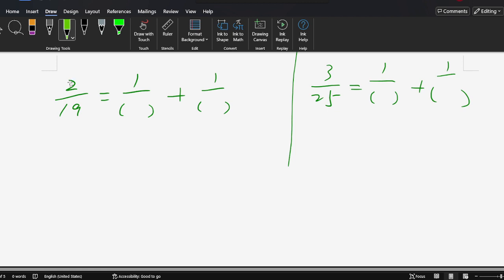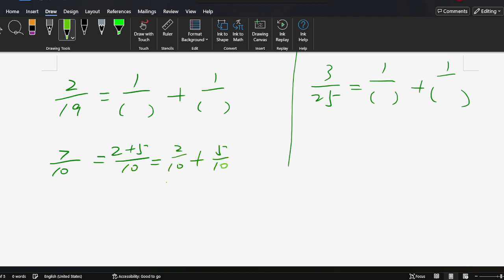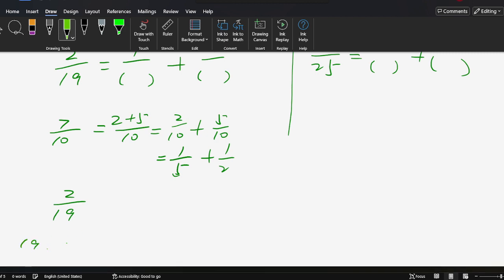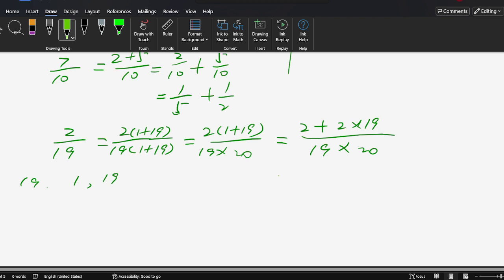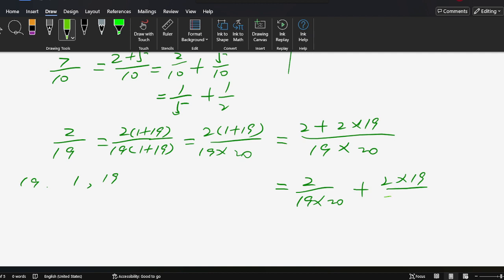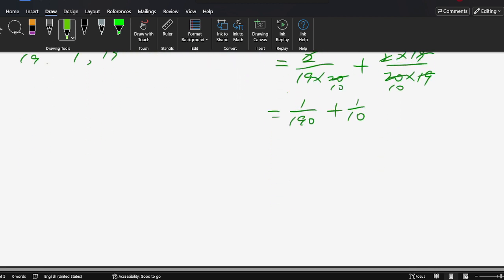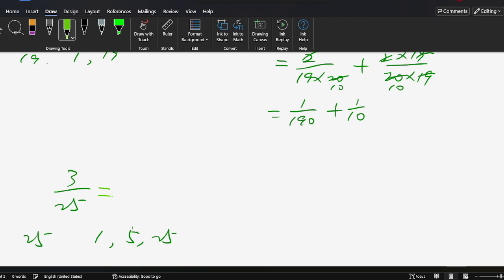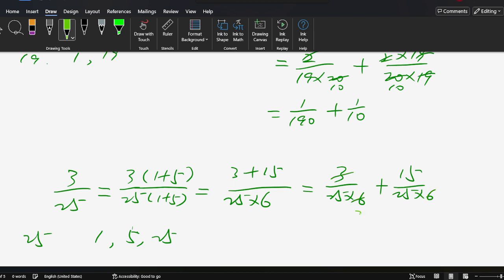fill in different natural numbers in brace